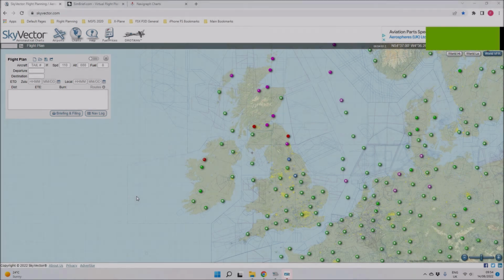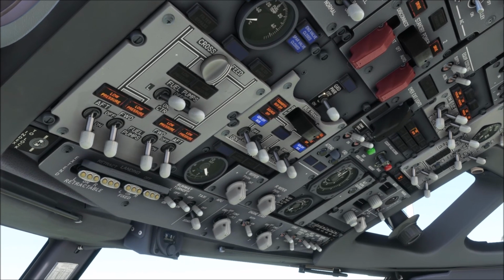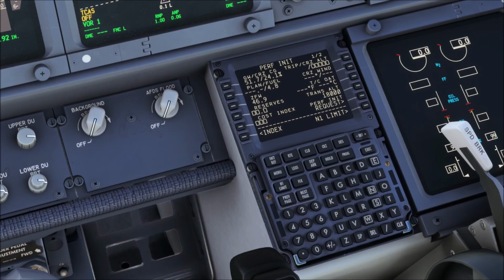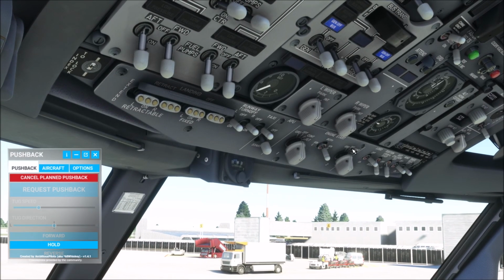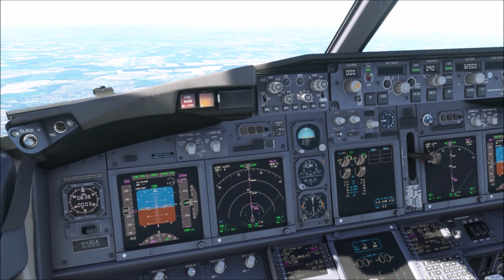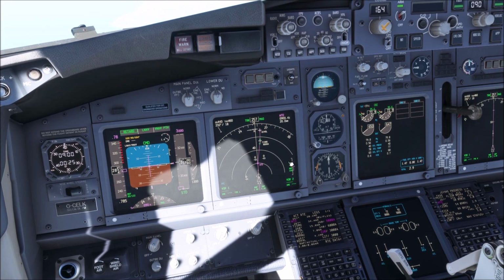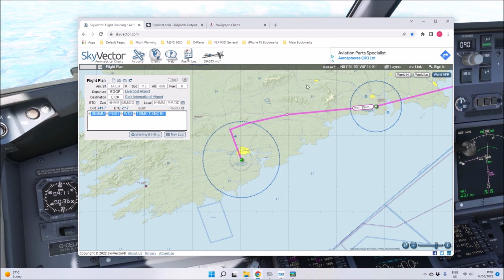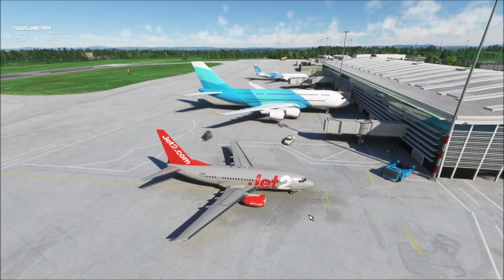PMDG B736 EGGP EICK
Short flight from Liverpool EGGP to Cork EICK flying the PMDG B737-600 in MSFS 2020.
This is not intended to be a study level guide, far from it, I am simply showing you how to plan and fly in a rudimentary Fab10-995 style - Enjoy!